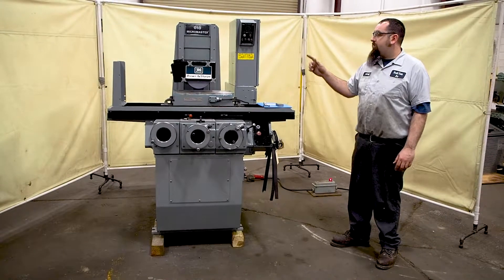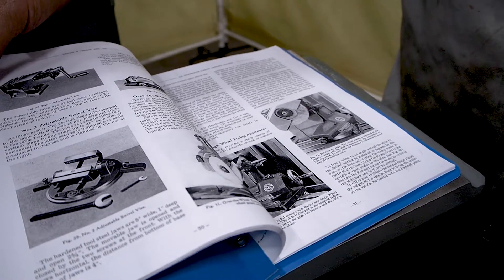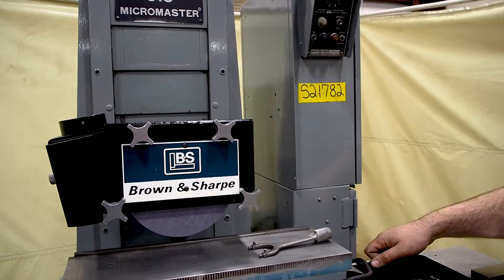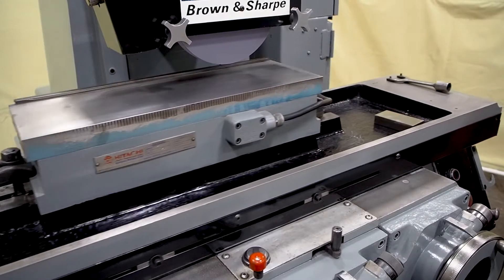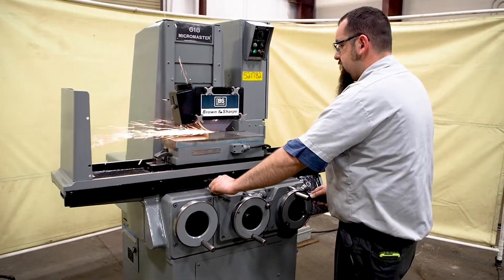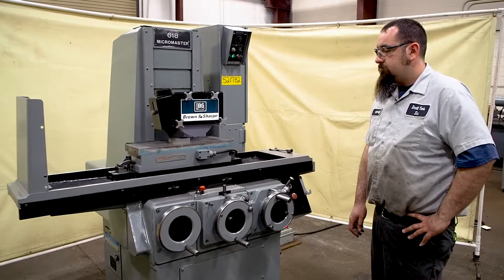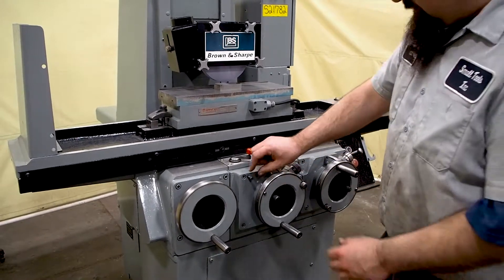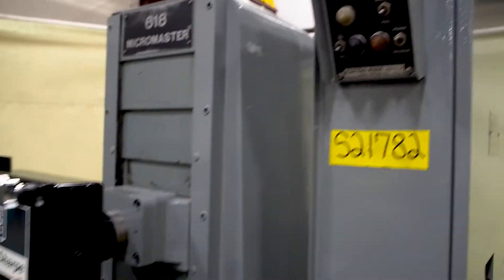Brown & Sharpe 2 HP 6" x 18" Micromaster Surface Grinder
BROWN & SHARPE 6” x 18” MICROMASTER Surface Grinder
View eBay Listing

Brand: Brown & Sharpe
Type: Surface Grinder
Model: Micromaster 618
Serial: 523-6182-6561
Two axis automatic
Grinding capacity: 6” x 18”
Maximum table movement: 7” x 22”
Maximum distance wheel to table: 19.5”
Maximum grinding wheel size: 8”
Automatic longitudinal feed rate: 5 - 100 FPM
Vertical fine feed knob: .0001” graduations
Crossed fine feed knob: .0001” graduations
6” x 18” Hitachi fineline electromagnetic chuck
Currently wired 480 volts; 3 phase

HP: 2
Volts: 220 or 480; currently wired 480
Phase: 3
Cycle: 60

New spindle bearings
New spindle drive belts
New table belt

26470 Lakeland Blvd.

We buy and sell new, used, and reconditioned machinery and tooling.